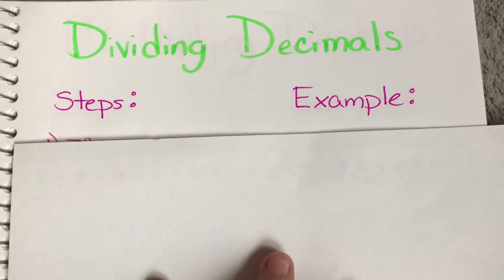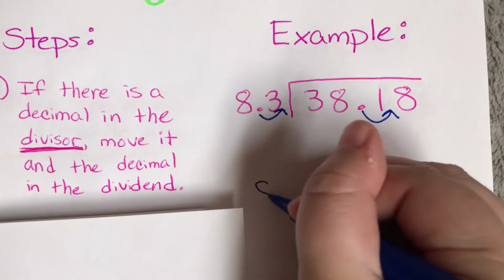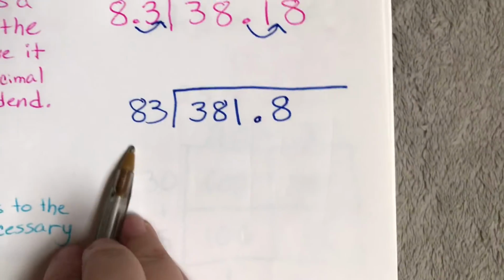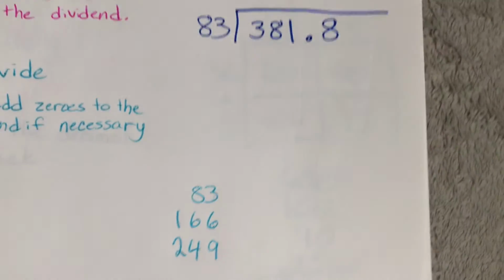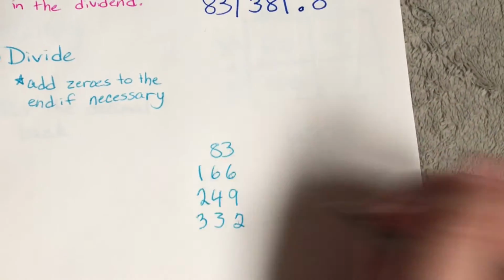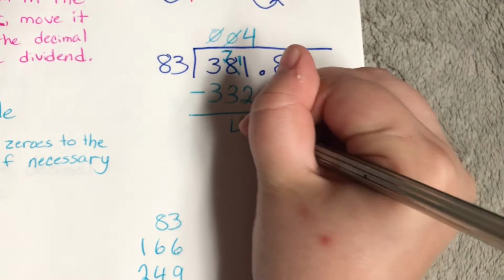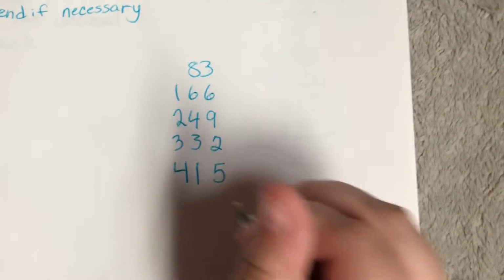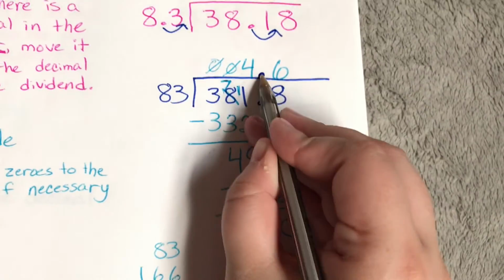Dividing Decimals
Steps on dividing decimals